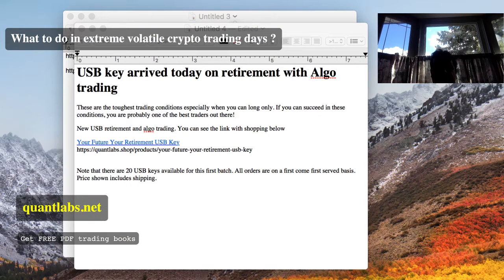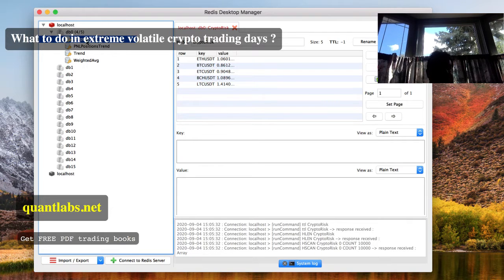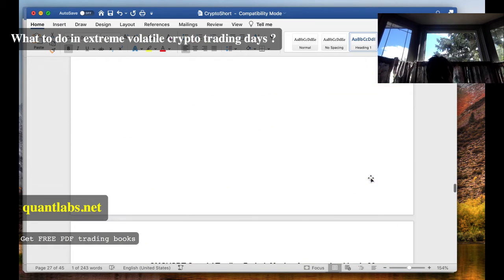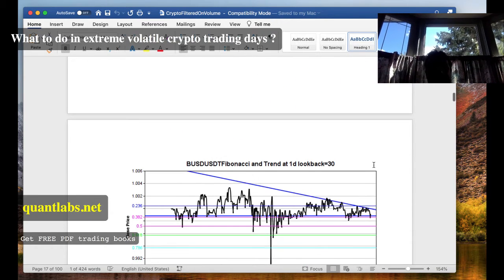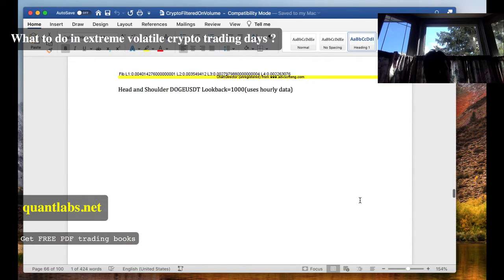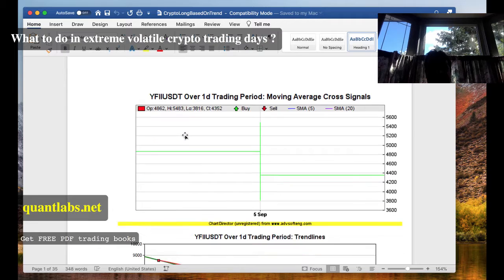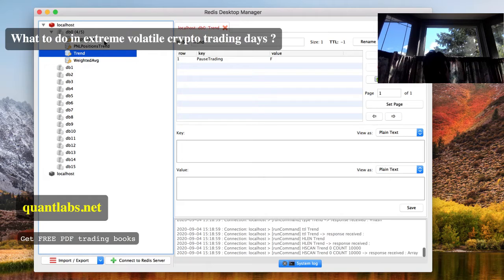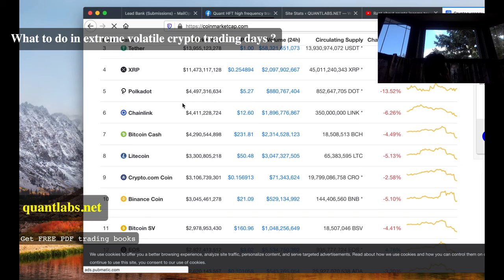What to do in extreme volatile crypto trading days ?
These are the toughest trading conditions especially when you can long only. If you can succeed in these conditions, you are probably one of the best traders out there!

Worried about your future with retirement, get this latest USB product